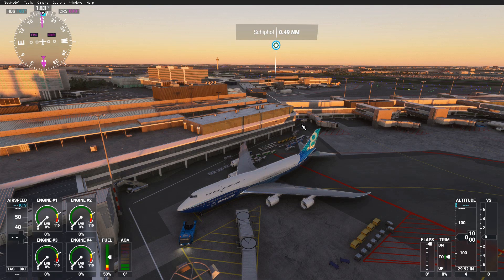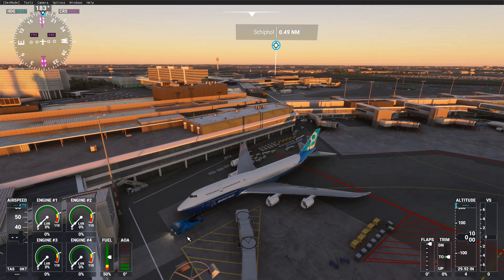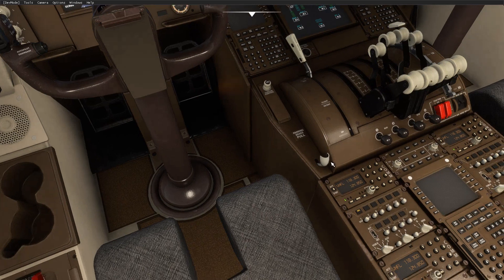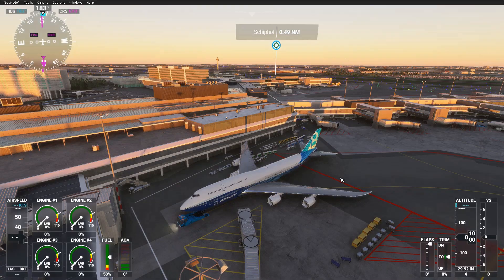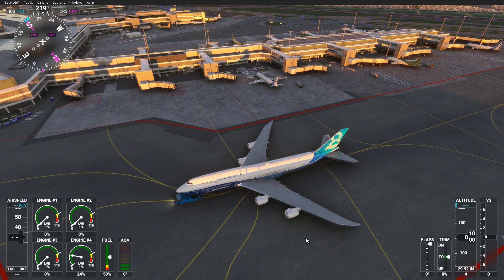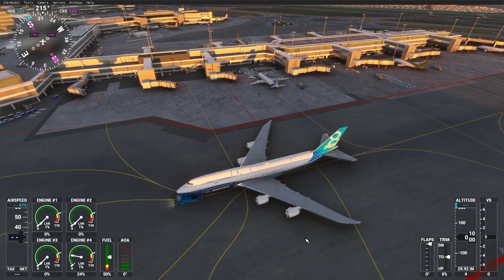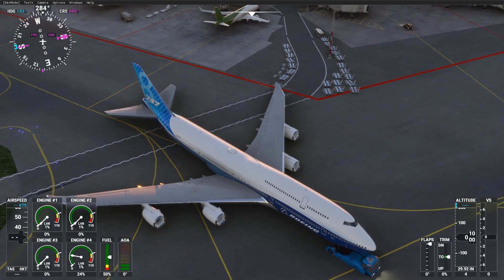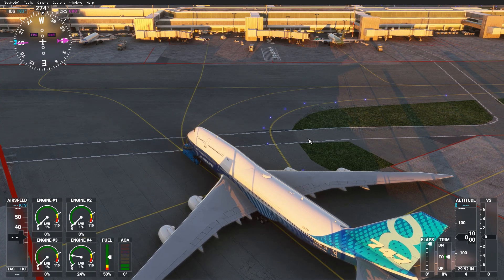PushbackZoomer for MSFS - control pushbacks by voice-only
PushbackZoomer for MSFS is a Windows 10 app, which is made available in Windows Store or on flightsim.to.

The app has the most minimalistic UI possible (= zero control GUI) and is instead controlled by a well defined, sophisticated and realistic set of voice commands.

This is the minimal command set, which you need to memorize to interact with the pushback driver:

Ground from flightdeck --- Start the converstion

Brakes released --- Confirmation that the parking brakes have been released

Turn (right | left) --- Requests a 90° turn to the right or left

Turn (right | left) by (digit digit digit) degrees --- Requests a turn by the specified angle to the right or left

Turn facing (north | east | south | west) --- Requests a 90° turn, the direction is derived from the cordinal direction

Stop turning --- Stop turning and continue with current heading

No, no, no --- Cancel started action

Stop the pushback --- Terminate the pushback procedure